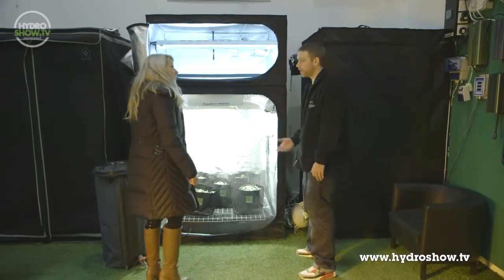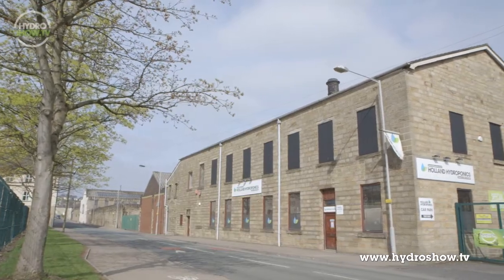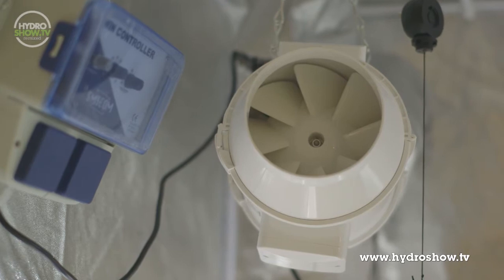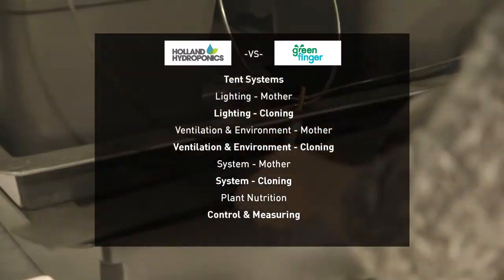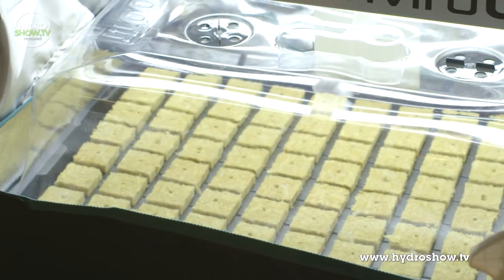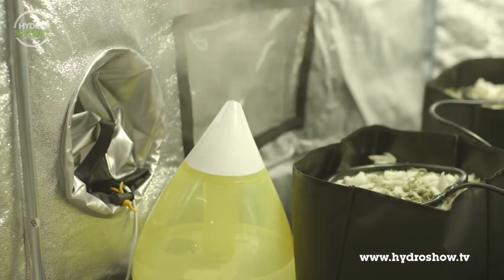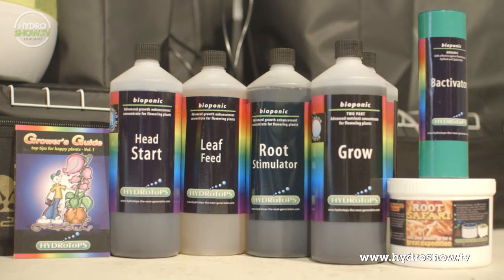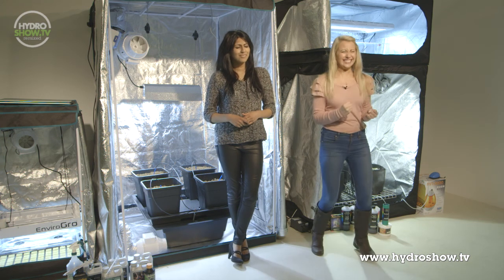How to build a hydroponic cloning tent or box system, with Greenfinger and Holland Hydroponics #18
As seen on Hydroshow SE1.1 EP3

In this video, the girls visit Holland Hydroponics in Burnley and Greenfinger Hydroponics in Perivale, London. We ask them to make a cloning system with a budget of £1000. That's a lot of money, so they must be able to get the best results from their hydroponic cloning tent.

In order to do this, they need a good ventilation system to control humidity and temperature, and they also need an area for mother plants and clones.